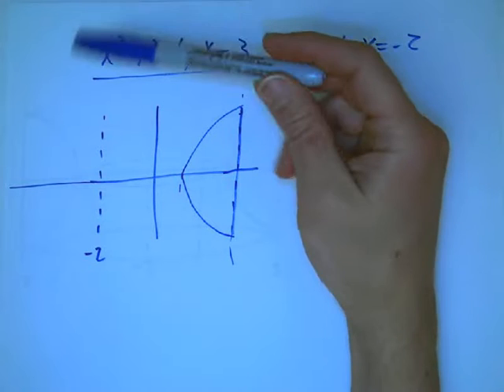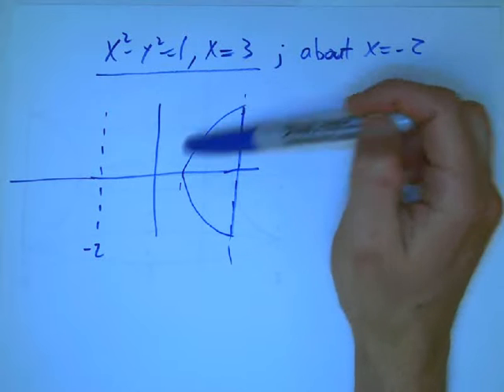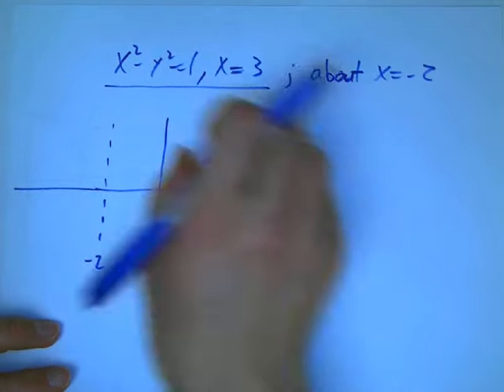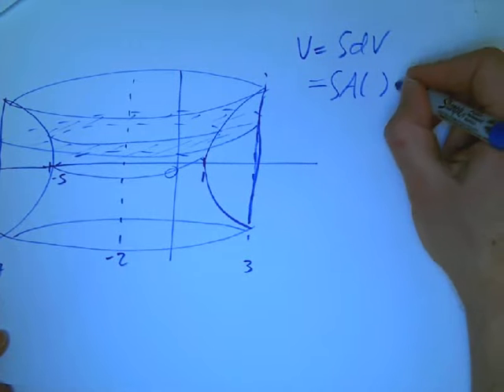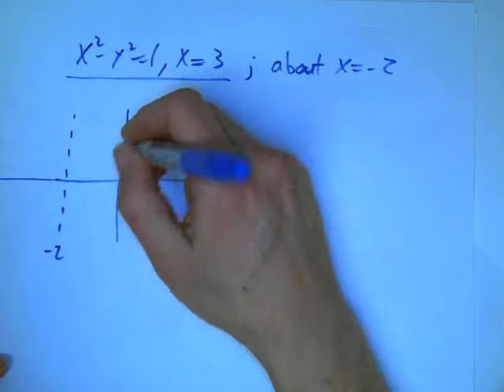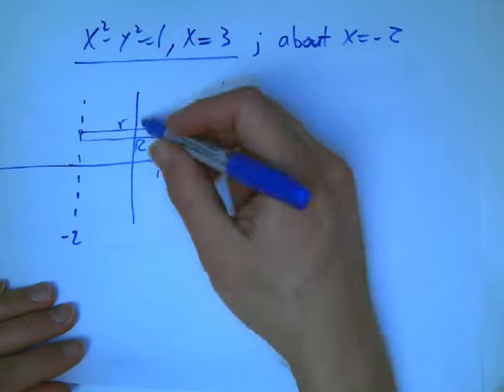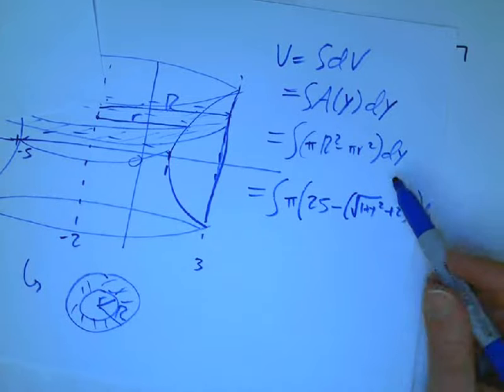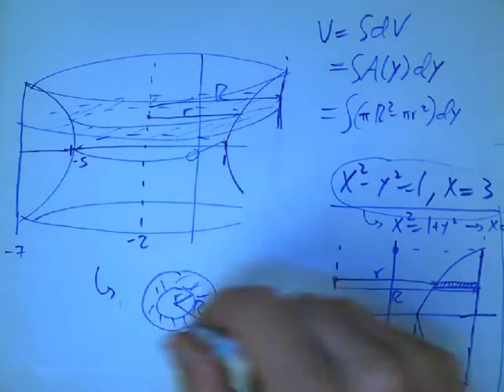Volume of an object of revolution with offset axis (Example 2)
Another example of finding volume of an object of revolution created using an offset axis. This time it requires washers.